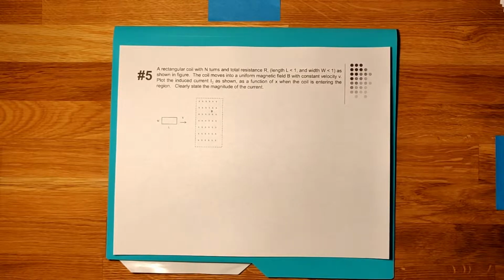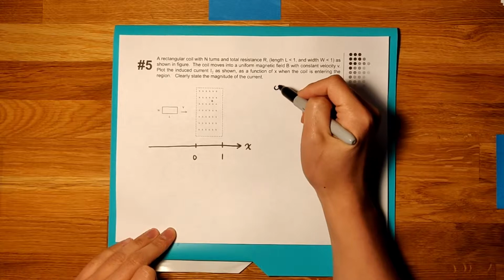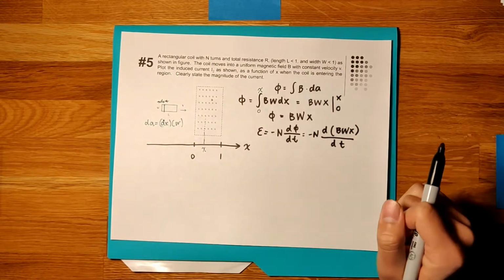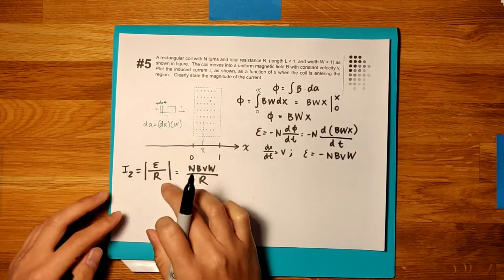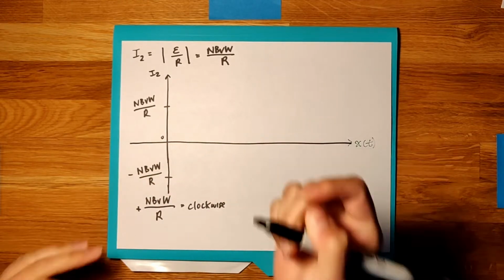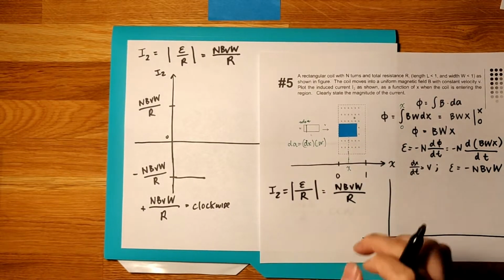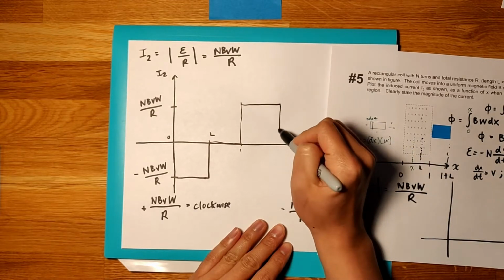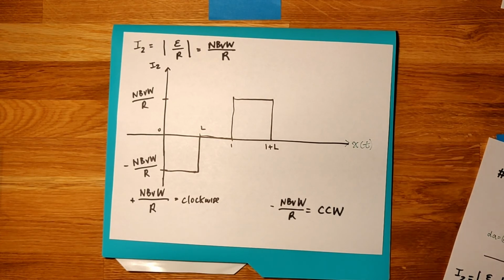EE140 Student Review: Electromagnetism, HW Faraday's #5, Loop moving in and out of static B field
Description: This is a student's explanation of a homework problem for EE140 at SJSU.  EE140 is a junior / senior level course in electrical engineering on electromagnetism, waves and transmission line theory.  Topics covered in this example are:  Faraday's Law, Lenz's Law, and induced current.  Credit: A. Ma, 2019 @ SJSU.